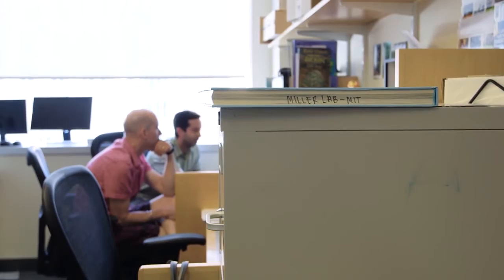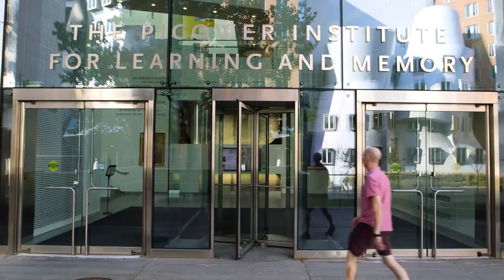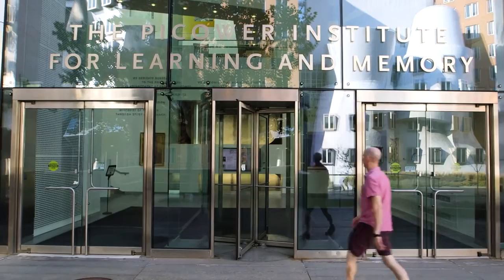Goldman-Rakic Prizewinner - Earl K. Miller, Ph.D.